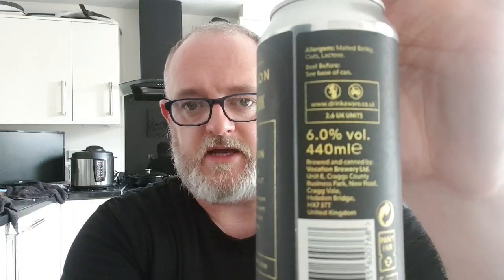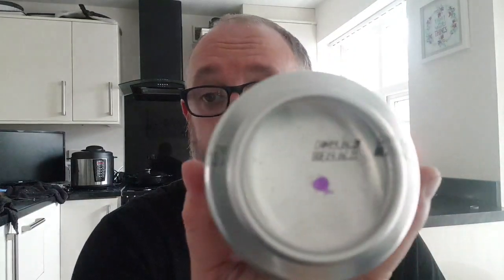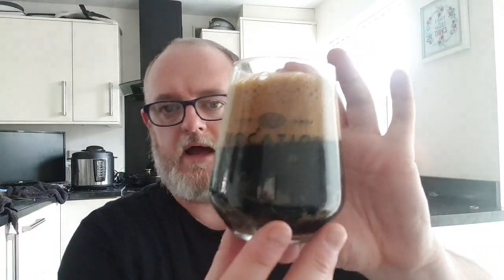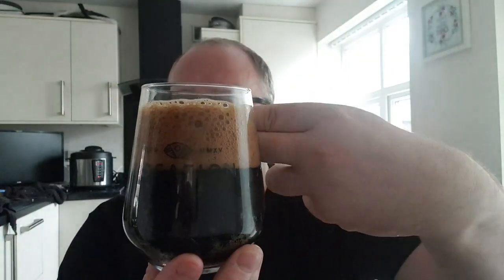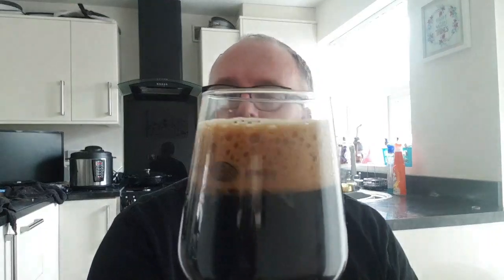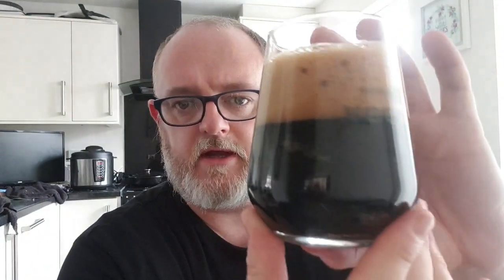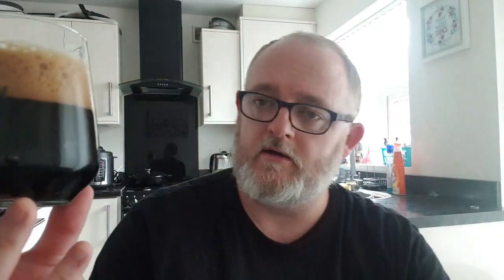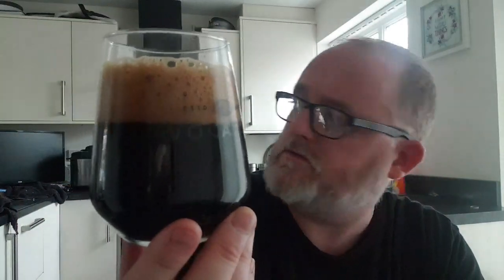Beer Dad #1371 Vocation x Brew York Sweet Temptation Chocolate Caramel Stout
Vocation x Brew York Sweet Temptation Chocolate Caramel Stout